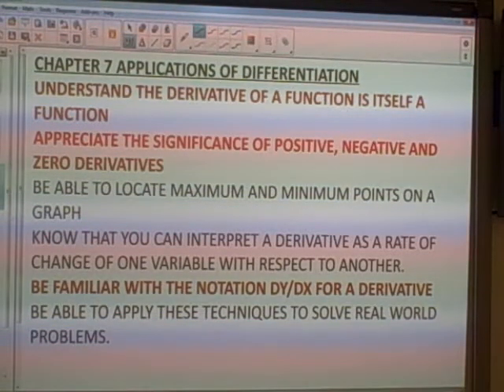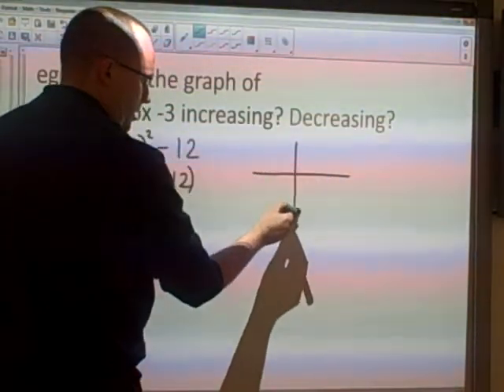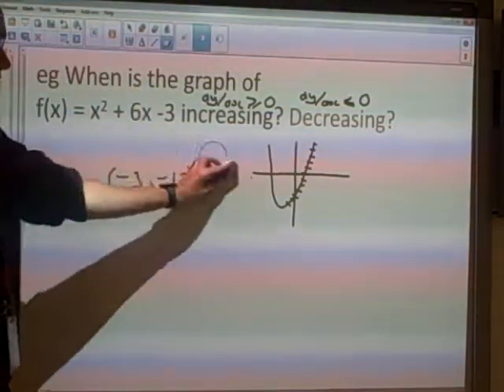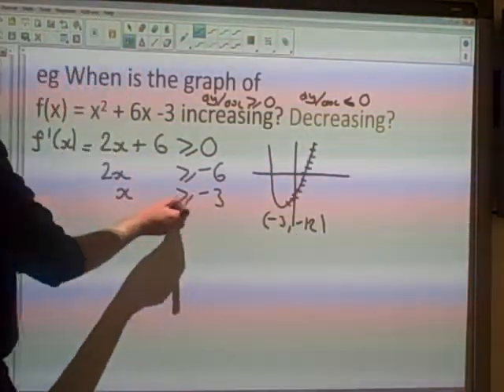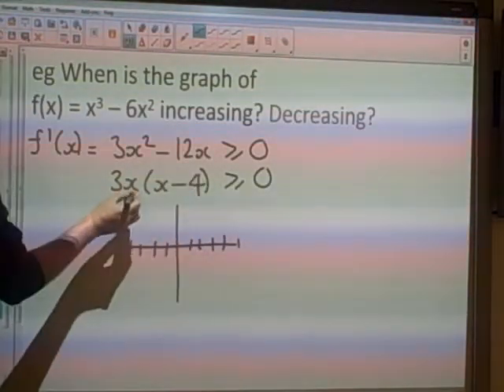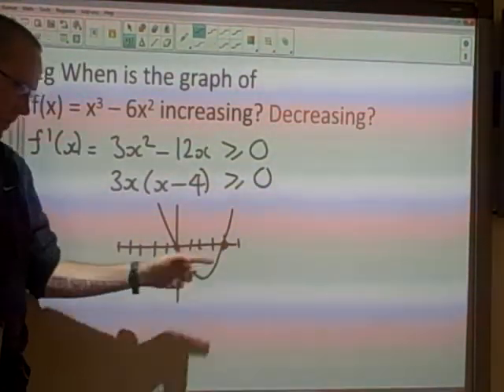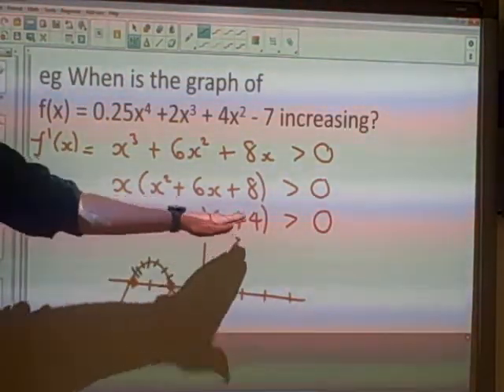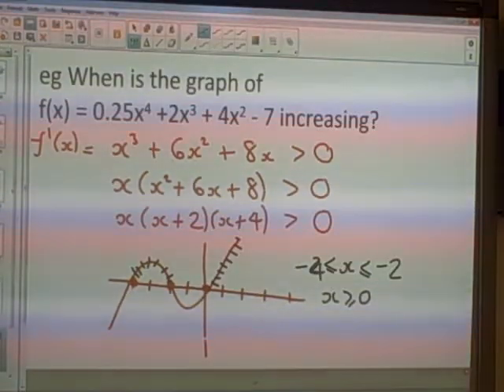AICE 1 Ch7 Lesson1 Increasing and Decreasing Functions